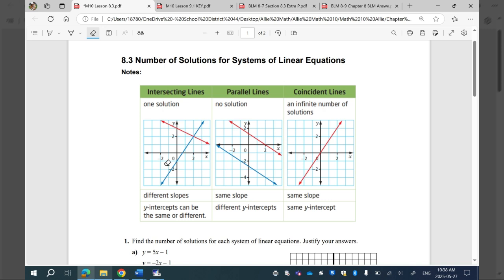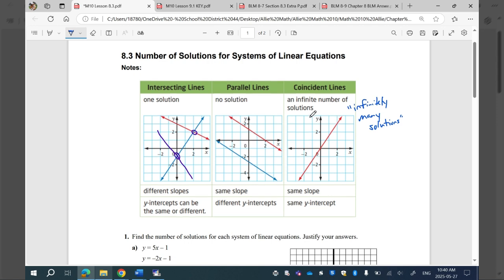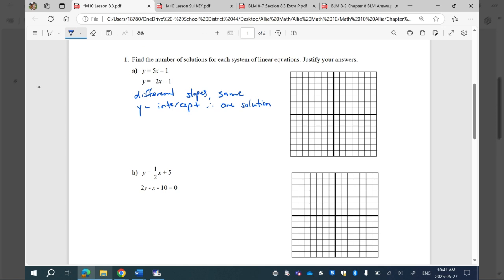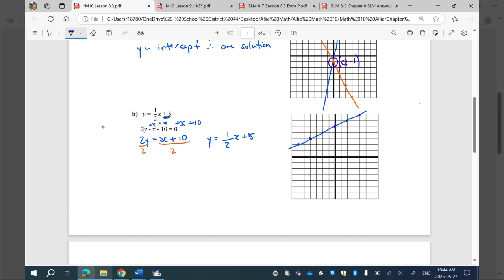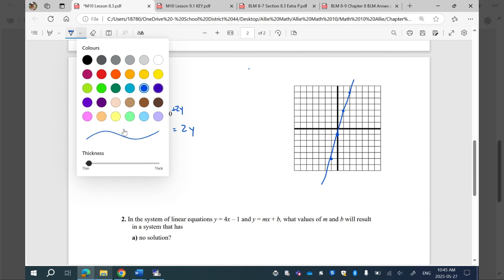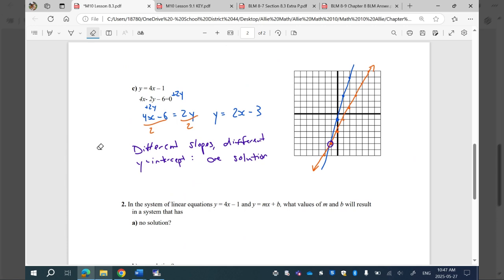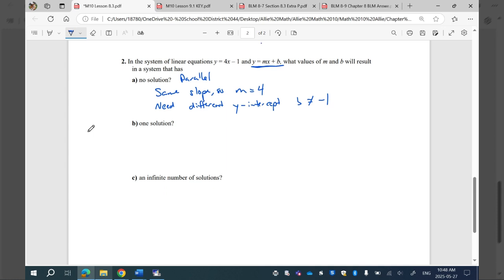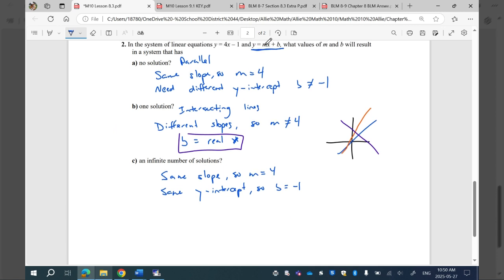8.3 Number of Solutions for Systems of Linear Equations